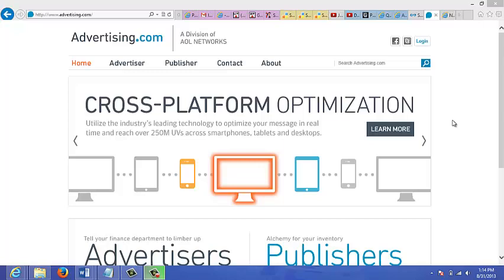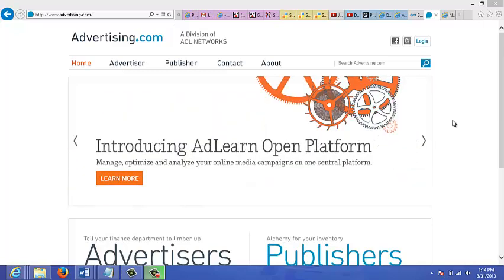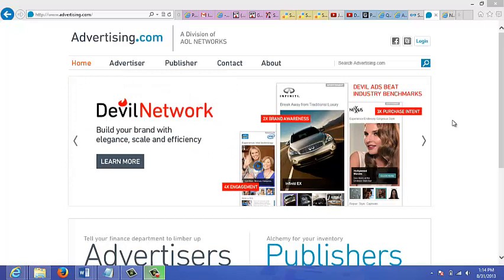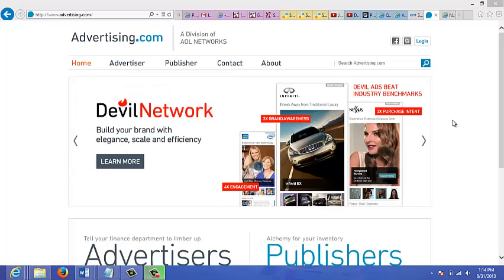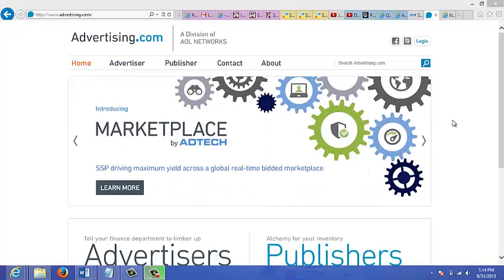Hot Paid Traffic Sources | advertising Com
About Course:- You don’t need to be very skilled or talented for learning the efficient way of earning big CASH through this Video Course “Top Blogger Secrets Upgrade Package”. The technique of making MONEY is explained in easy steps that everyone can understand and apply. Learn to create your world of business through this Video Course without dealing with all the technical sides of setting one up and how to make huge profits in less time. This Video Course is 100% FREE for everyone with RESELL rights and free to DOWNLOAD. A very different idea is revealed to you in a step-by-step method to make money online and become the winner.